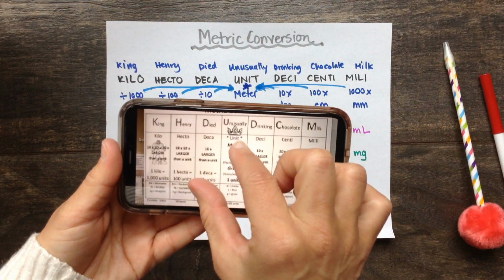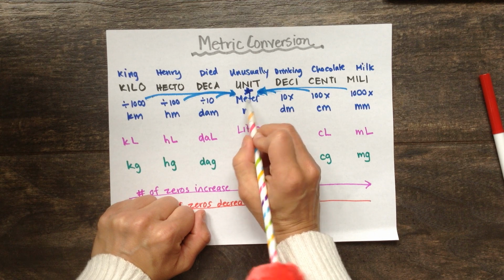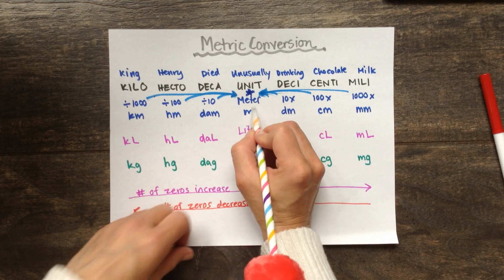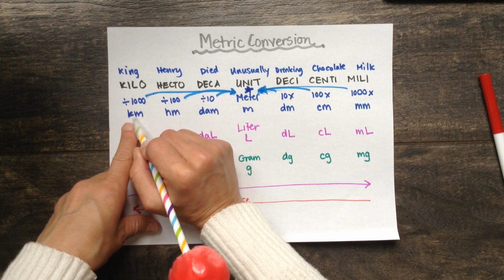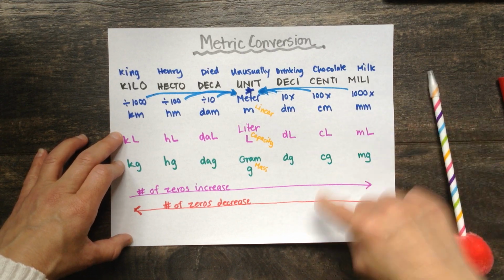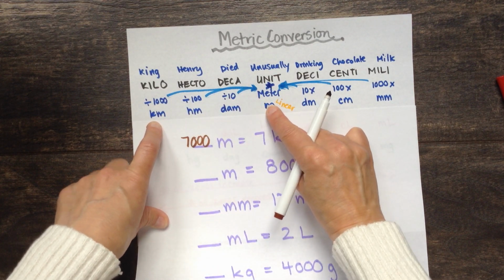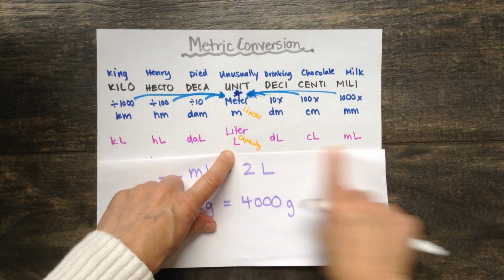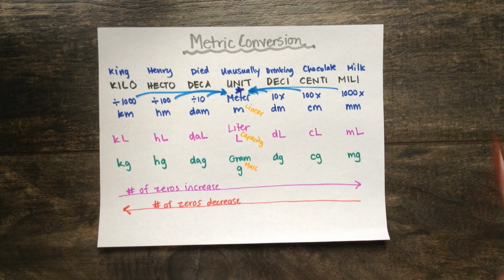Metric Conversion Chart